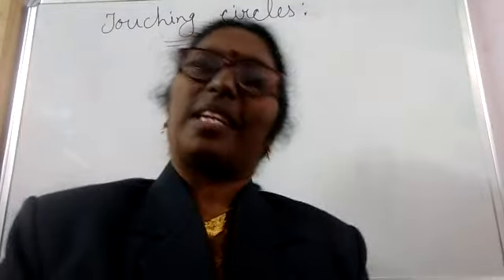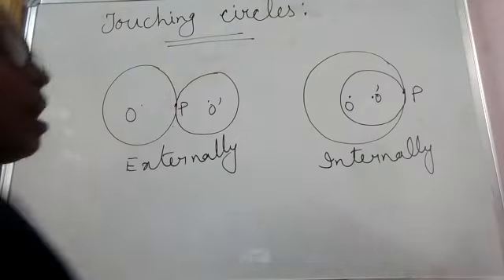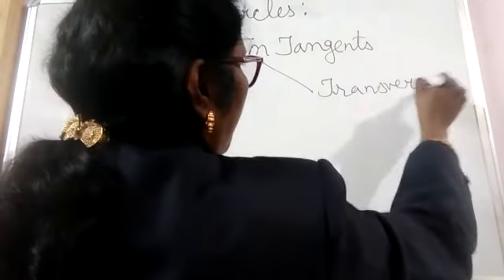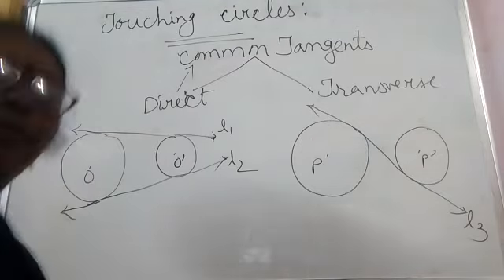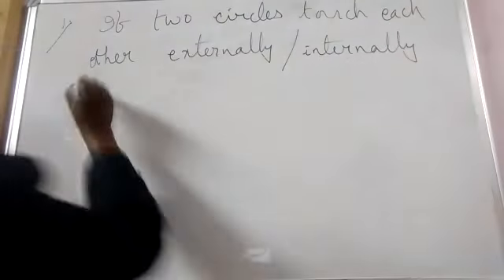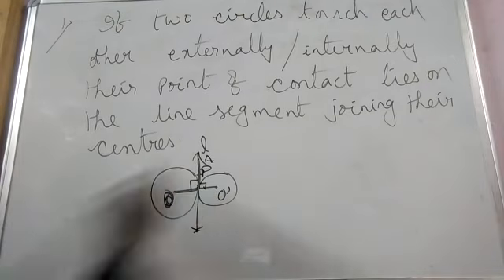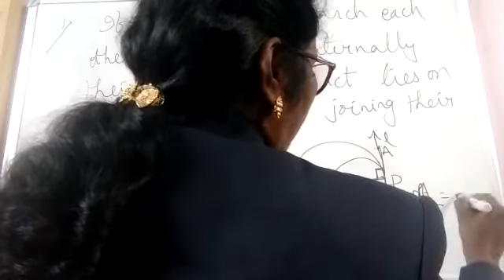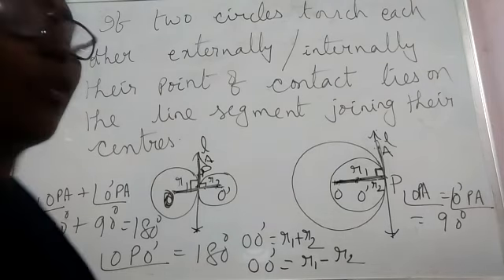Circles( Tangents and Secant Properties),Part-2,class 10,ICSE,Mathematics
Circles(common Tangents),class 10,ICSE,Mathematics